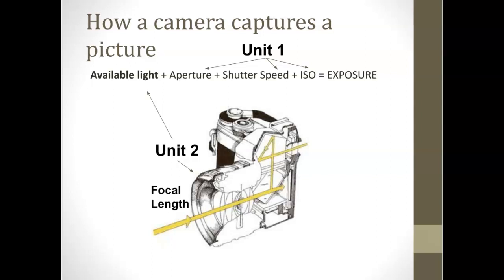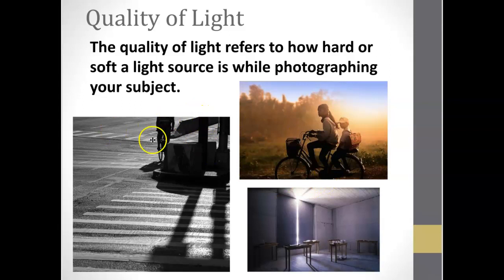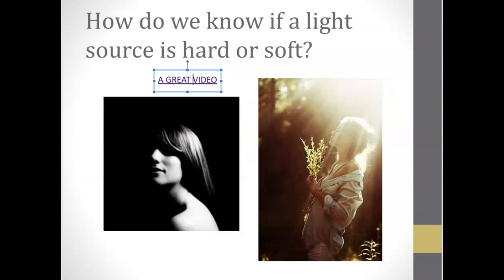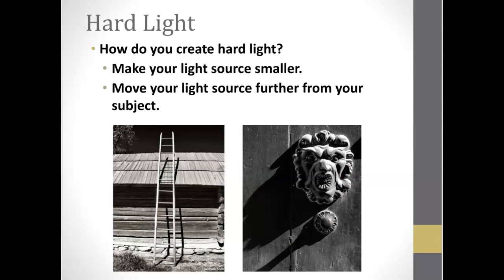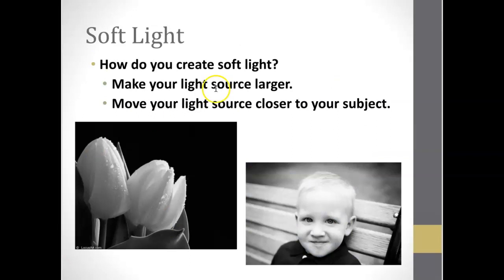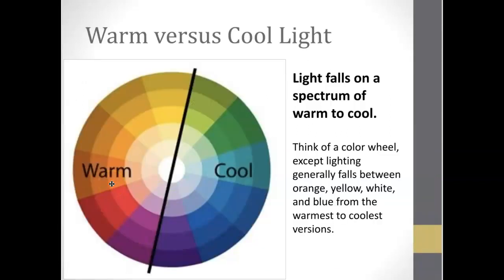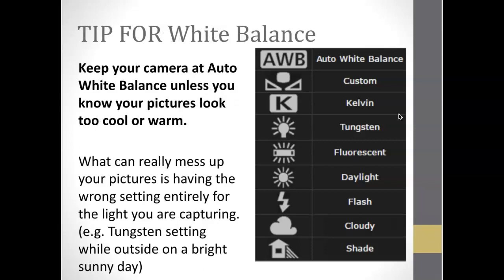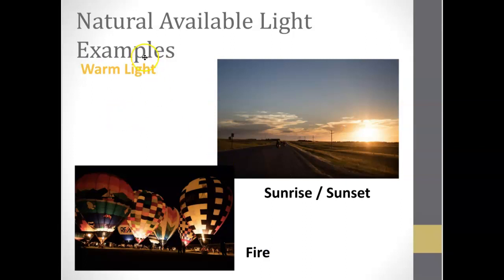LT6 - Light Quality and Color